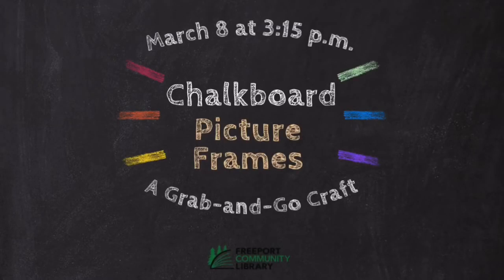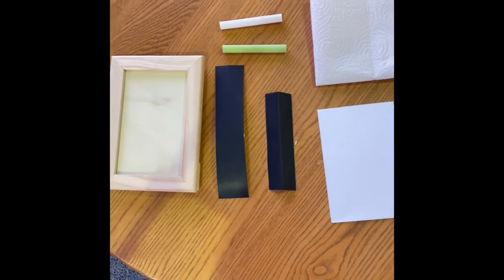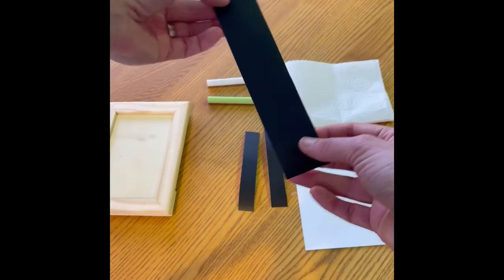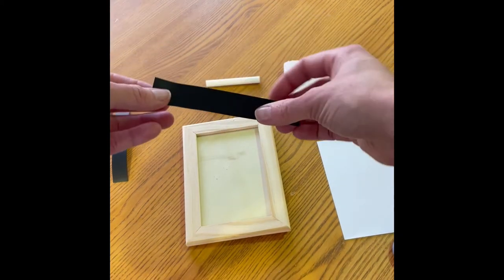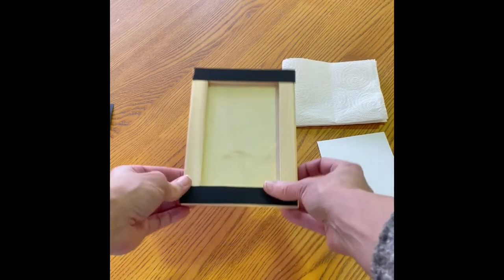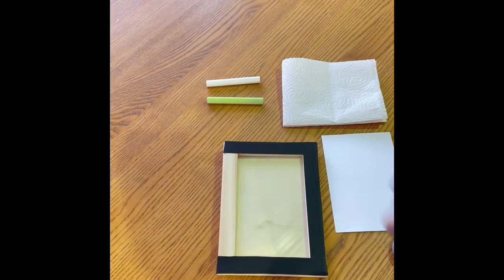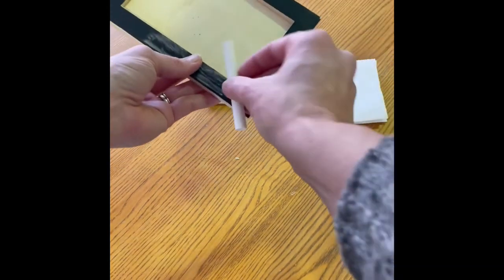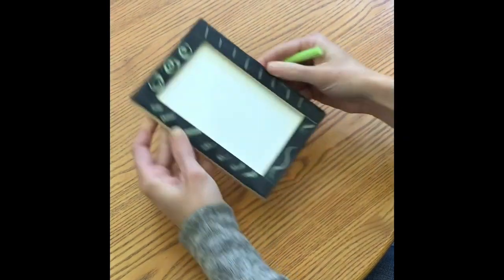Chalkboard Picture Frames: A Grab-and-Go Craft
Heather demonstrates how to put together your chalkboard picture frame from the 3/8/2022 grab-and-go kit.